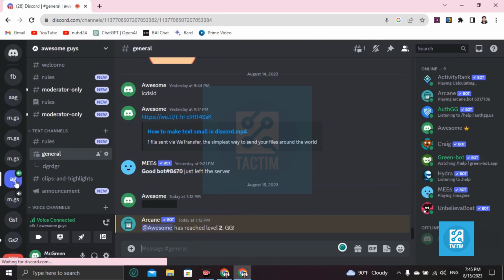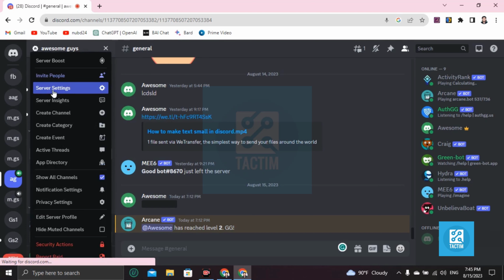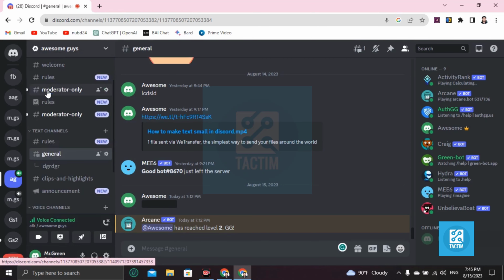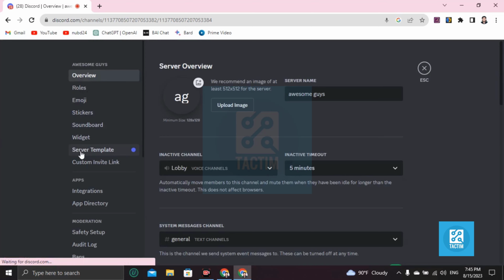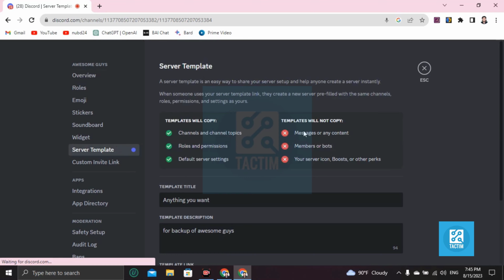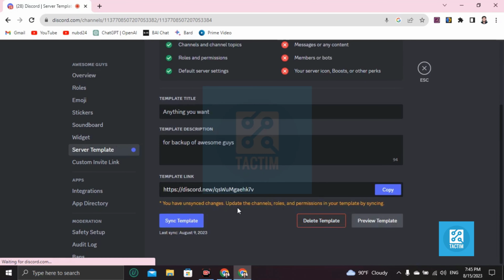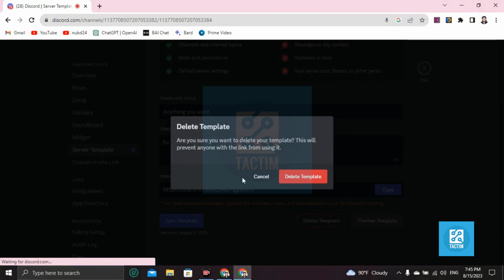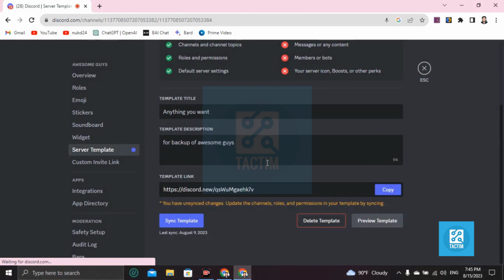Clearing the Slate: Deleting a Discord Template 2025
Templates no longer needed? Discover how to easily delete a Discord template in this quick tutorial. Keep your template library organized and clutter-free!

 How to delete Discord template, template management tutorial, removing templates from Discord server, optimizing server templates, Discord template deletion guide